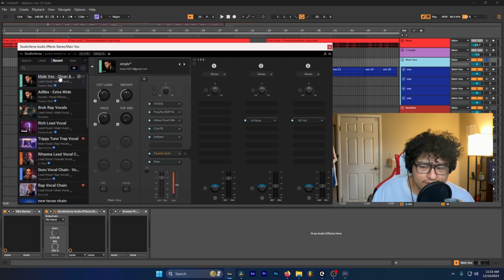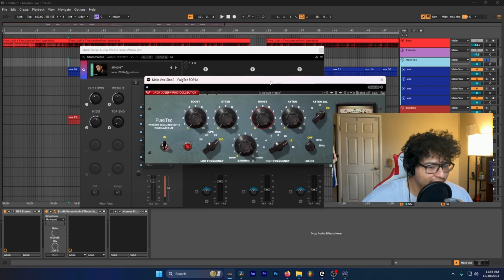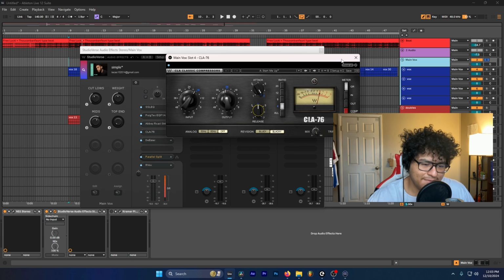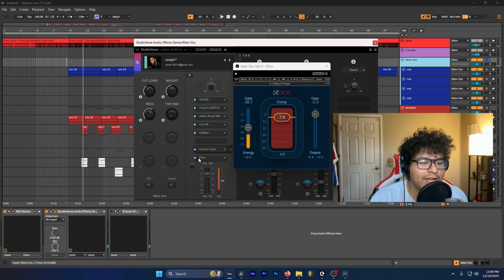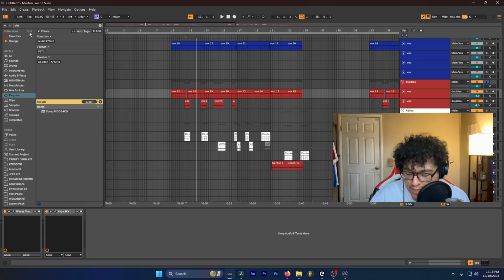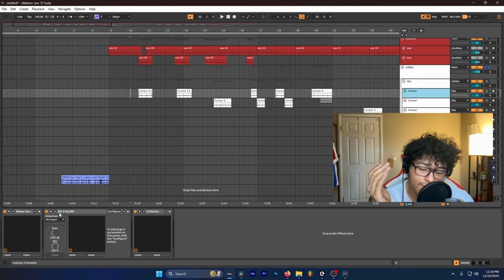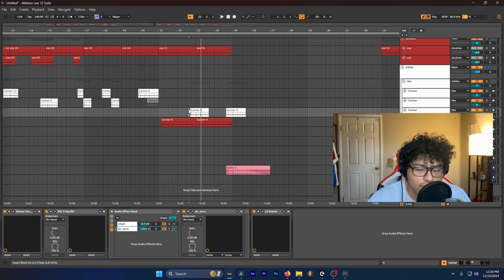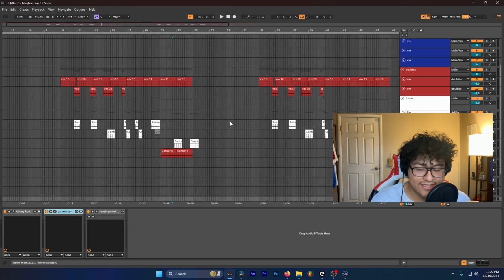How to make simple underground Vocal Chain (any daw)